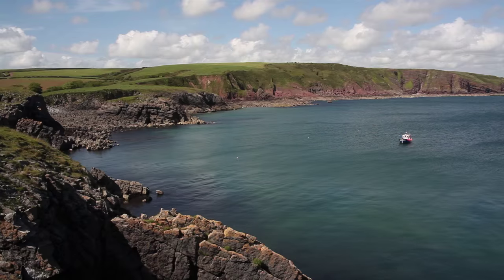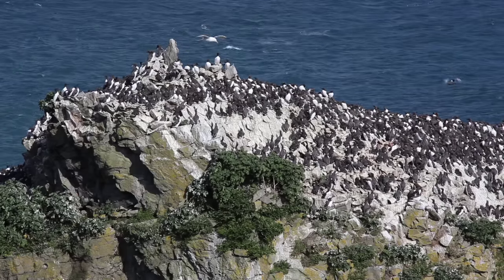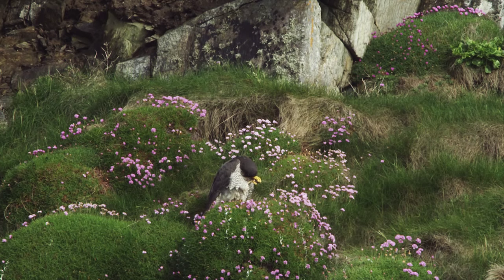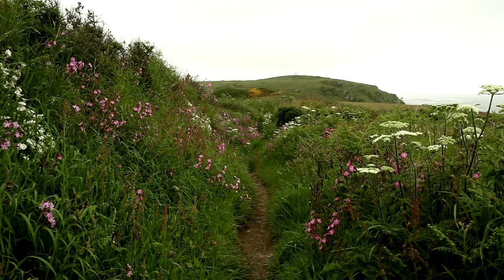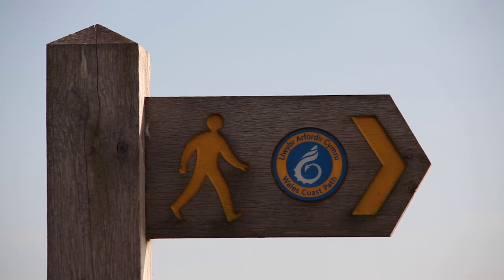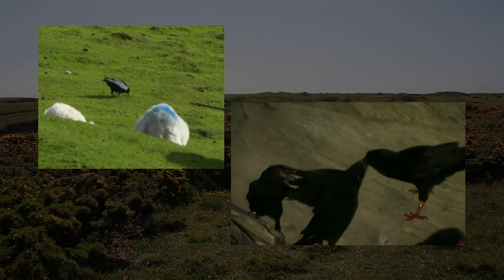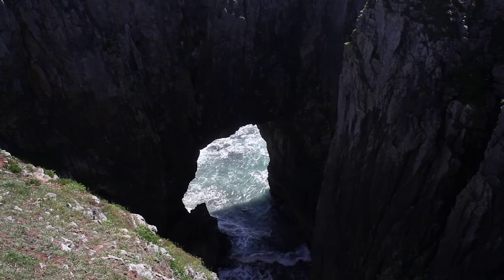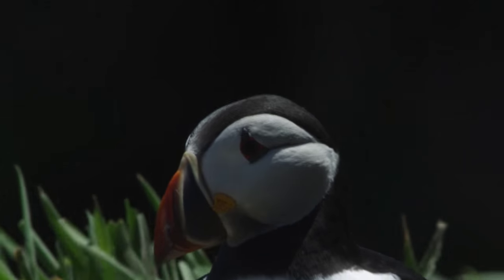Natura 2000 - Rocky Coastlines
Wales has some of the finest coastal scenery in the world, often teeming with wildlife and ablaze with flowers and much of this coastline is protected as Special Areas of Conservation and Special Protection Areas under then Natura 2000 network of sites of international importance for wildlife.  Sites such as Skomer and Cemlyn bay are important habitats for seabirds such as the Puffin and the Sandwich tern, and the vegetated coastal cliffs are a dazzling spectacle of colour in the spring and early summer.  The Welsh coast also attracts crowds of visitors every year, bringing £32 million into the Welsh economy annually.  It is therefore essential to protect our coastline and the LIFE Natura 2000 programme has produced costed action plans for every Coastal Natura 2000 site in Wales, planning for the future and helping to obtain vital funds.

to find out more about the LIFE Natura 2000 programme please go to w